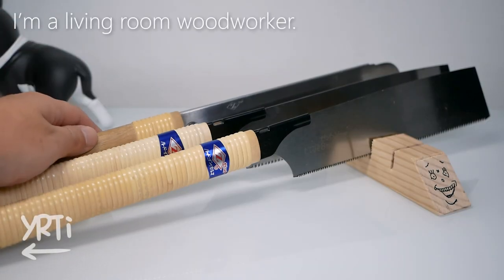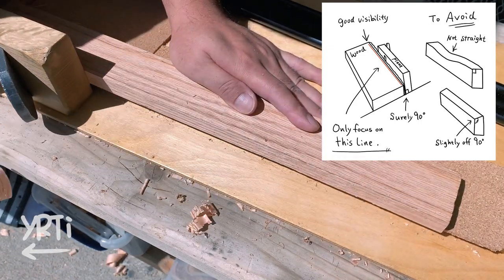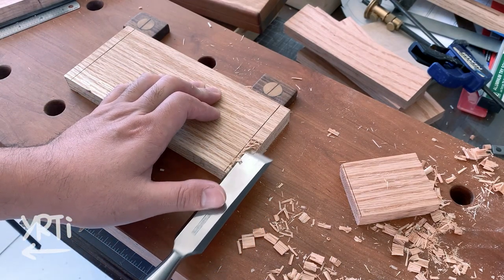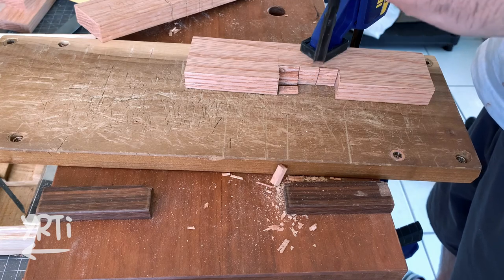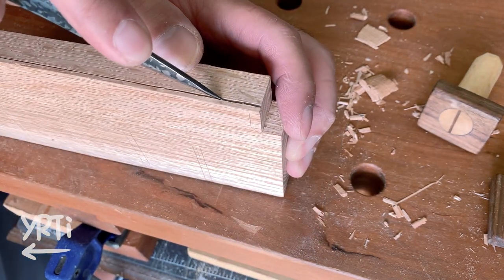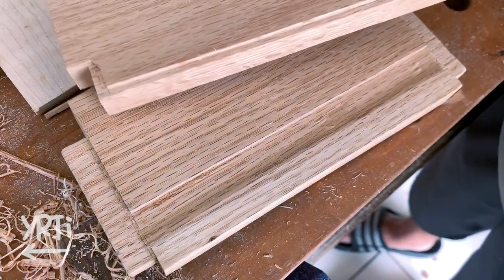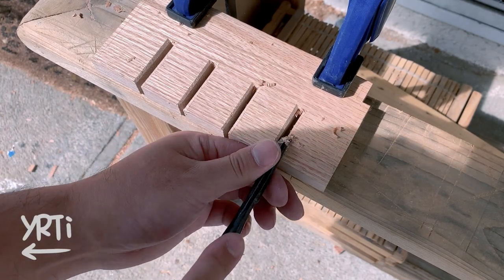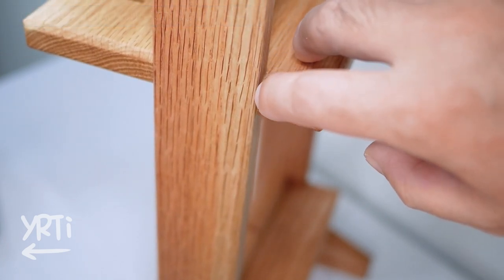Hand Saw Storage/Stand with a Clamp Holder - Woodworking with Hand Tools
I made a hand saw stand. I usually want to keep 2-3 saws with me while working in my main working place aka the living room so I made this saw rest. It turned out to be nicer than I expected! Oh, I have a sort of a saw till thing in my garage as a main storage but don't ask me to show it, haha:)

T-shirt Campaign Information
* Ended on April 8th 2023

-- Main Material Used:
3/4" Red Oak

-- Tools I use:
Cross cut
Rip Cut
Dozuki Saw
Azebiki Saw
Marking Gauge
Japanese Shirogami Chisel

0:00 Introduction
0:39 Preparation
1:43 Working on the Frame
4:23 Working on the Shelves
6:25 Finishing Touches
8:08 Final Product